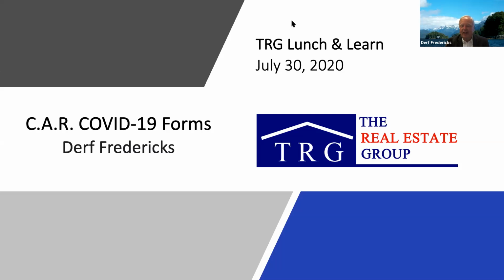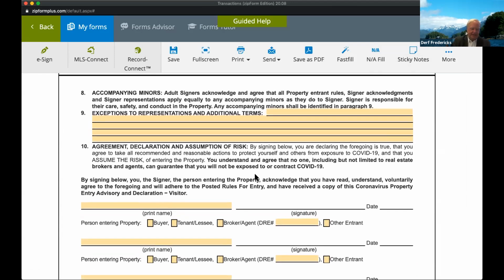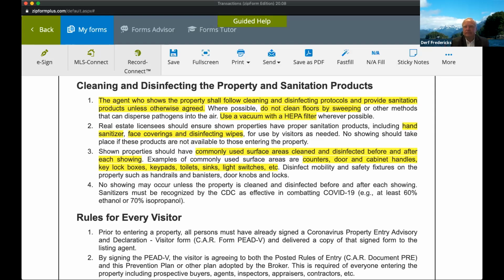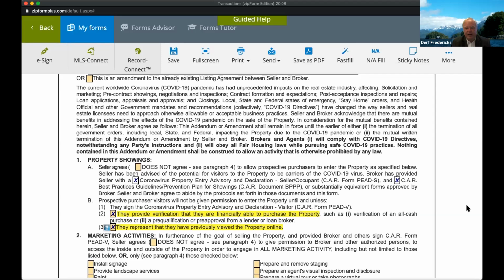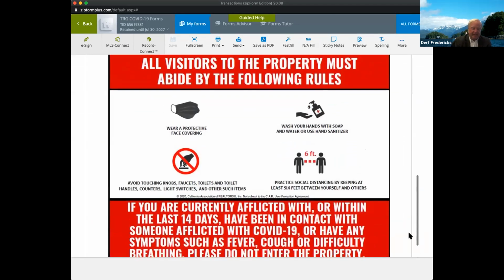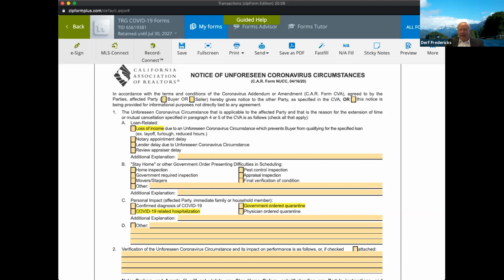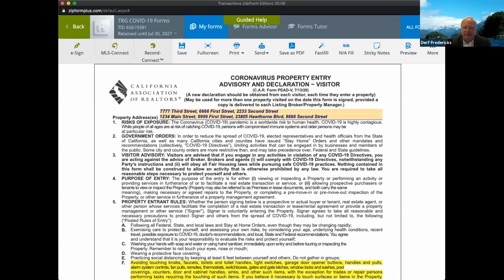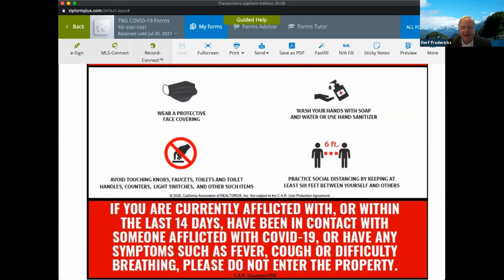Lunch & Learn - July 30 2020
TRG Thursday Lunch & Learn - Thursday, July 30th - 12:00pm

Join Derf Fredericks as he covers "COVID C.A.R. Forms".

Prepare yourself to use these new forms for 2020!